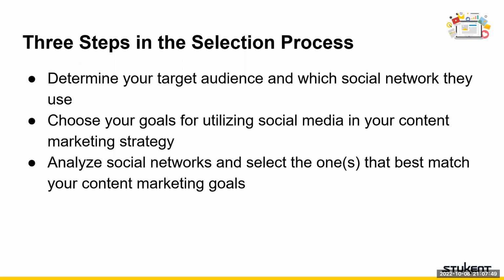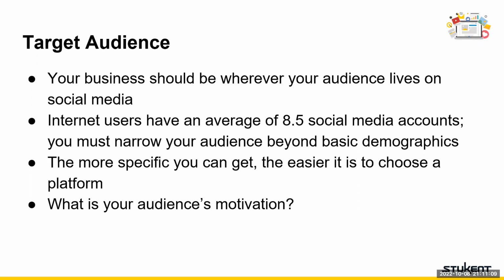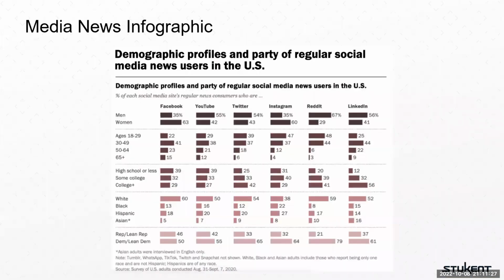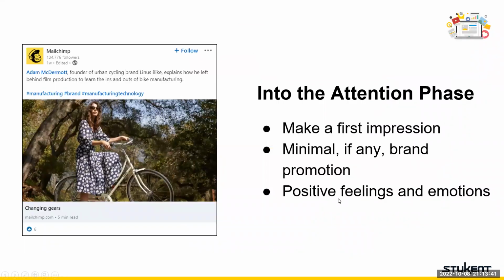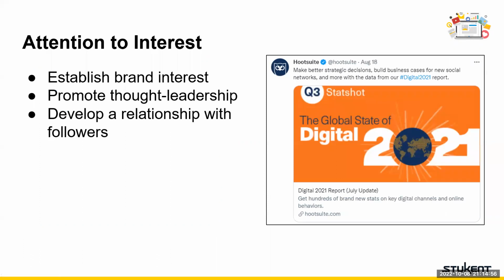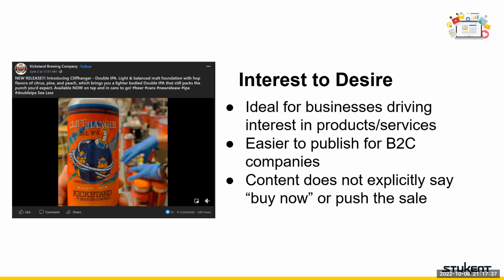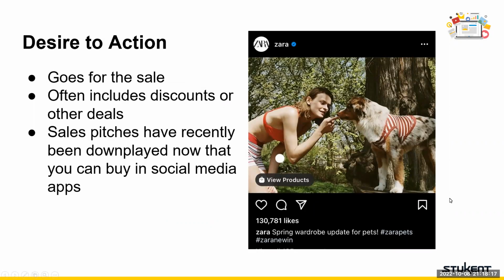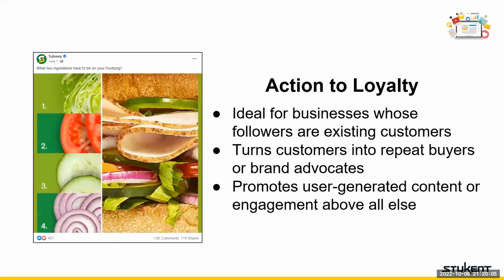Content Marketing Strategies: Preparing to Select a Social Media Platform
An in-depth look at the first section of chapter 9 in Stukent's content marketing textbook.